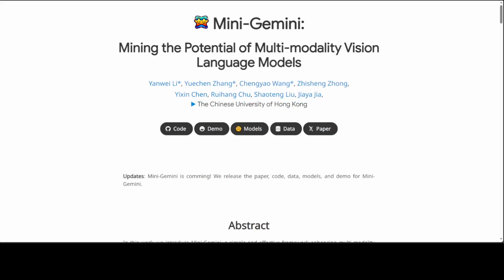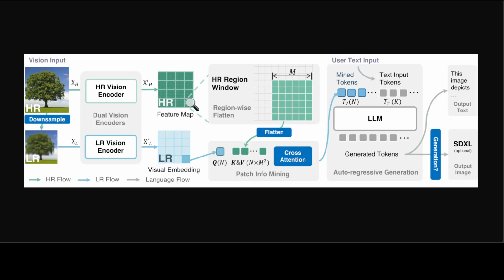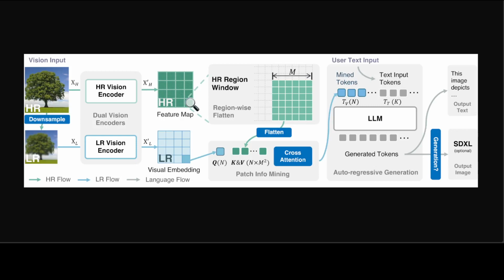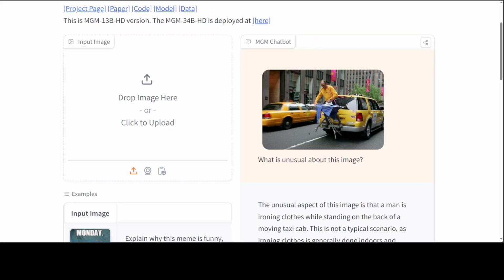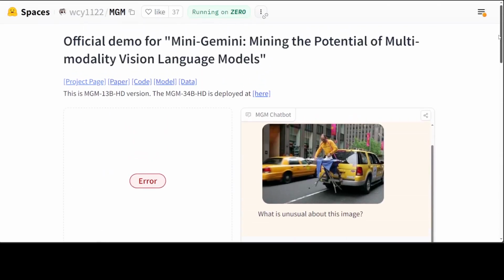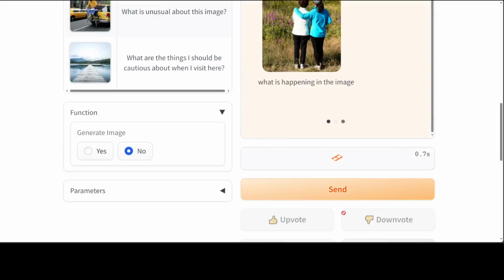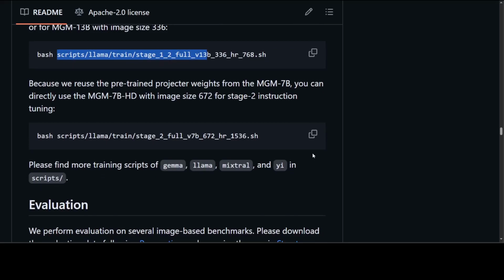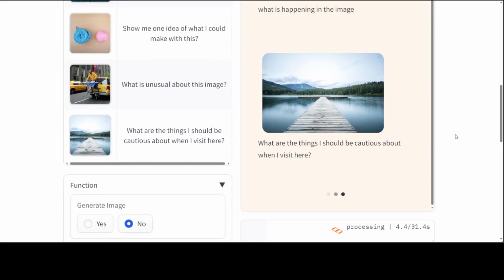Mini-Gemini: MGM 7B to MGM 34B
This video introduces Mini-Gemini which is a a simple and effective framework enhancing multi-modality Vision Language Models (VLMs).